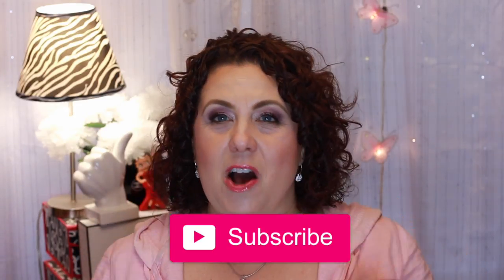Weekly Favorites : Beauty and Lifestyle